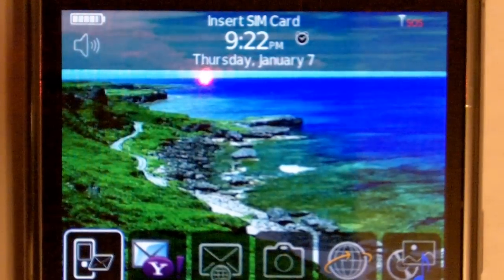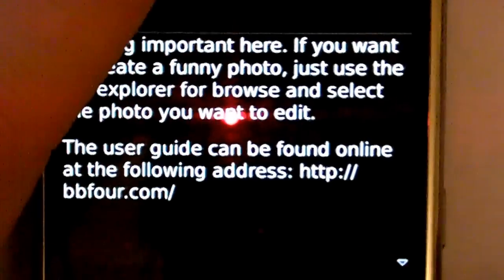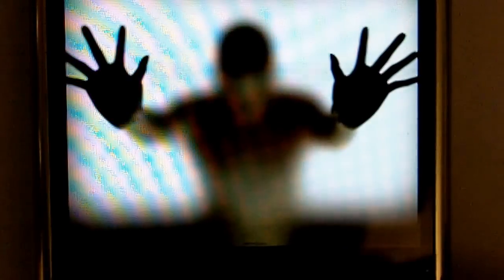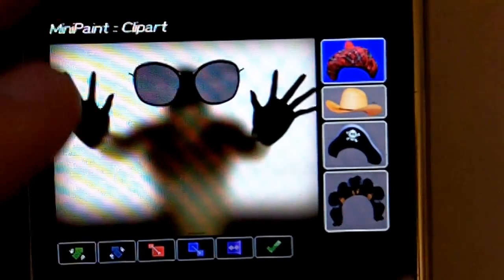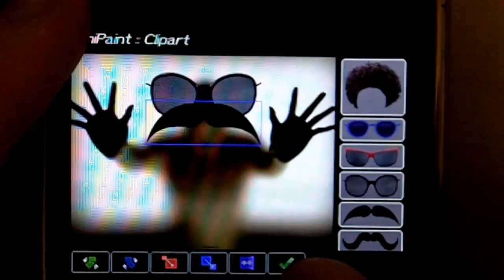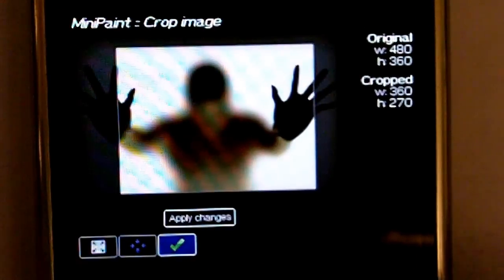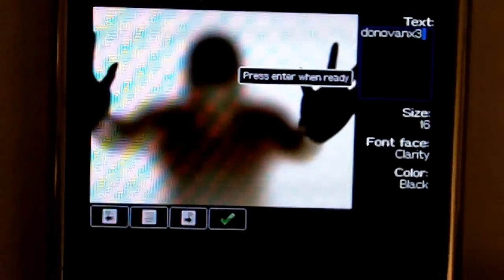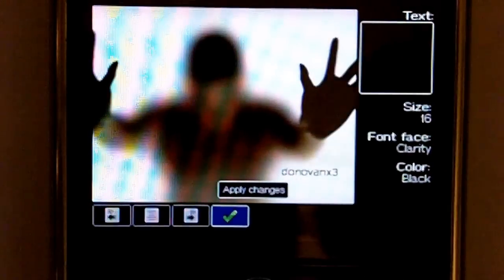Good Photo Editing App for Blackberry [Tested on Curve 8900] [HD]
THIS IS ALSO NOW AVAILABLE ON THE BB APP WORLD.